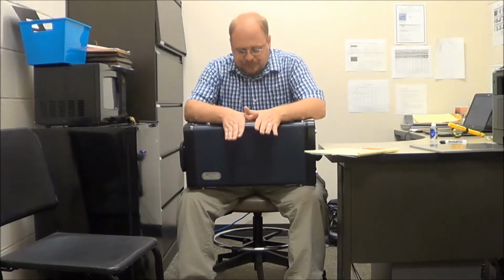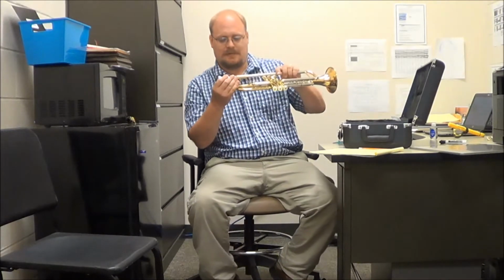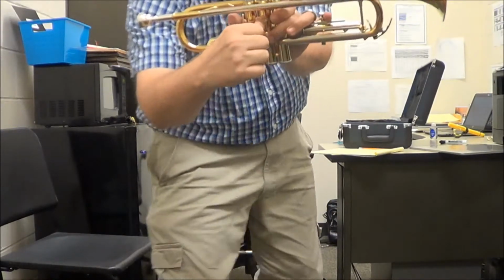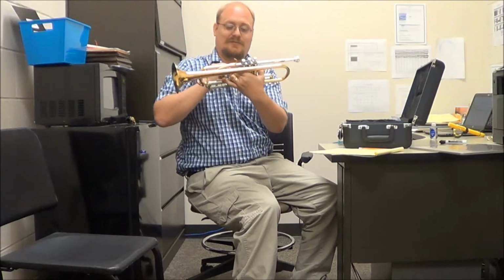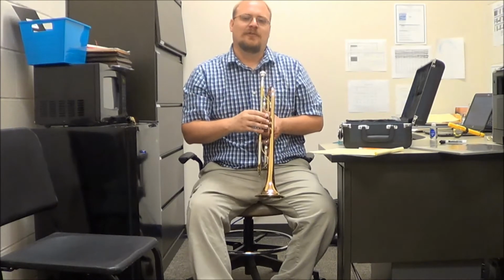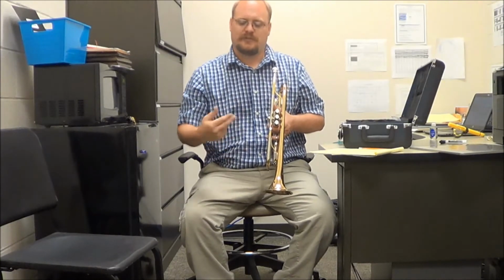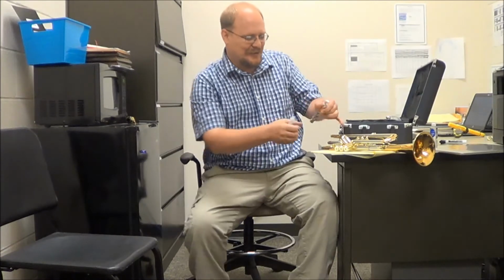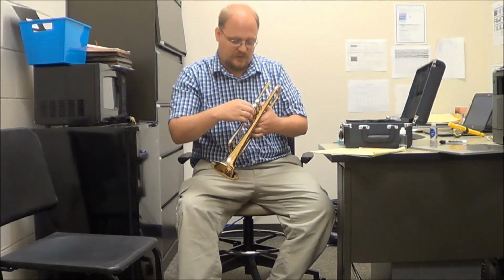Teacher Video Trumpet